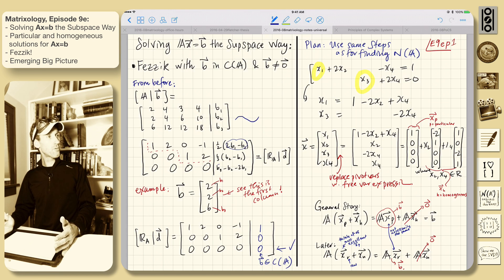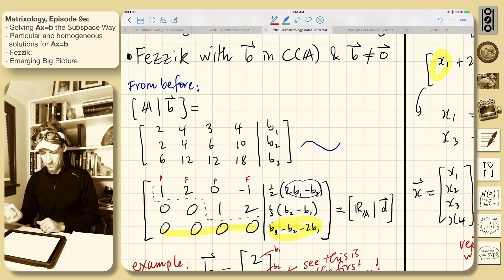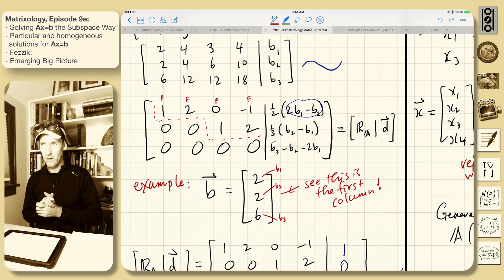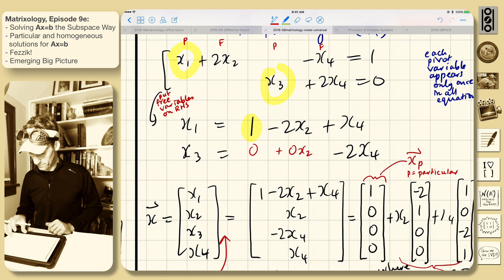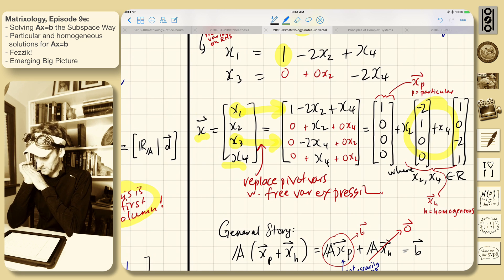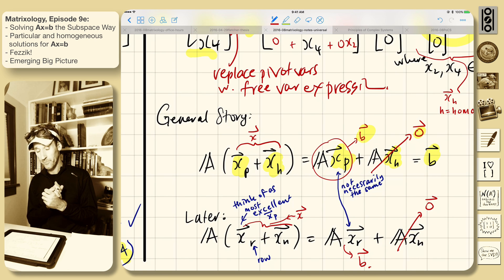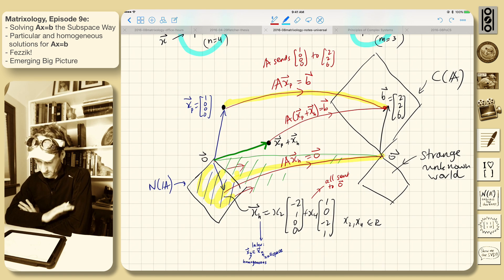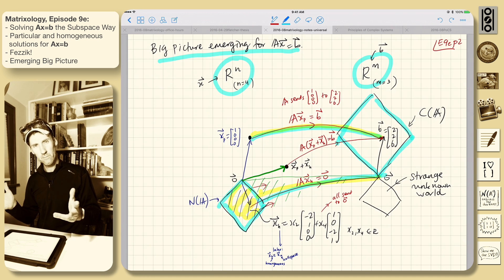9e: The general solution for Ax=b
We put the Column Space and Nullspace stories together to solve Ax=b.  We now see there is a particular solution and a homogeneous solution. We draw big picture of Fezzik. Everything is starting to come together.

Matrixology, Episode 9e:
- Solving Ax=b the Subspace Way
- Particular and homogeneous
  solutions for Ax=b
- Fezzik!
- Emerging Big Picture